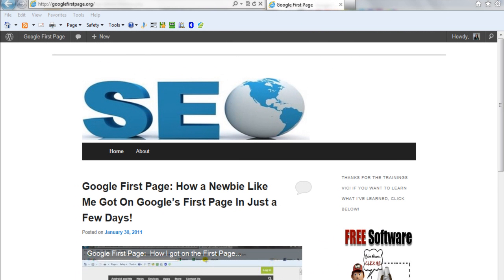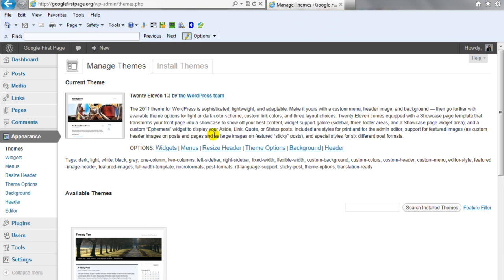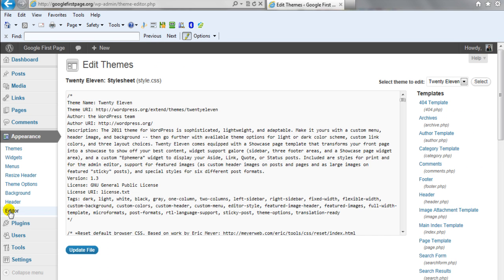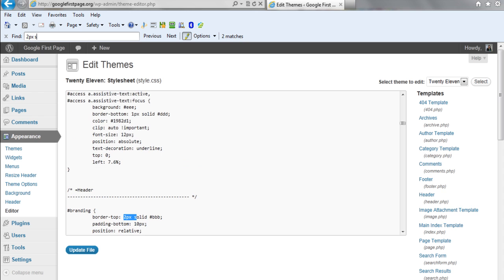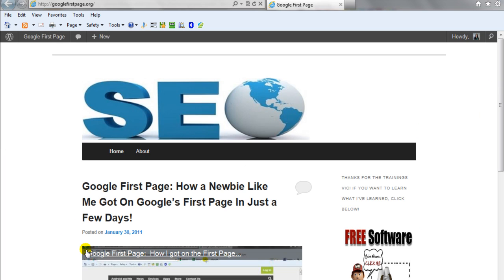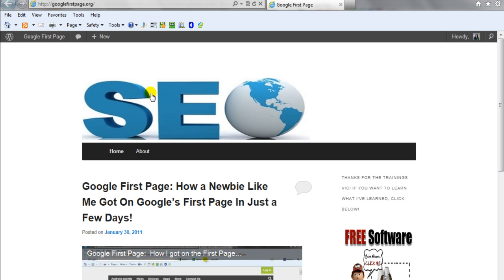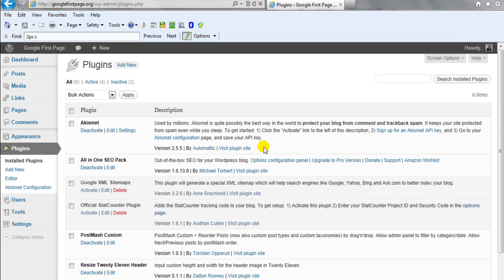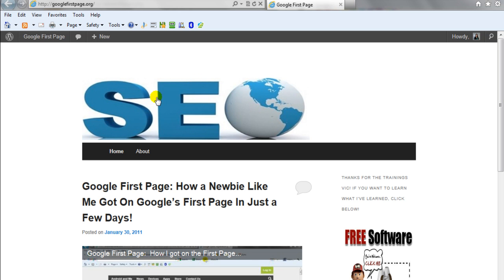how to remove grey line header in 2011 theme.mp4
Here's a great wordpress tutorial on how to remove the grey line header AND how to make your header bigger (great wordpress plugin).